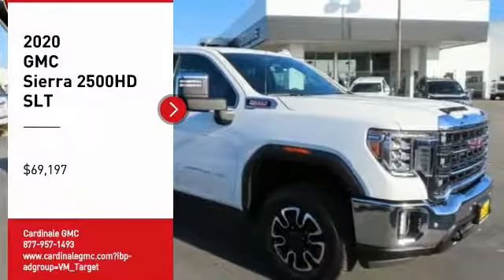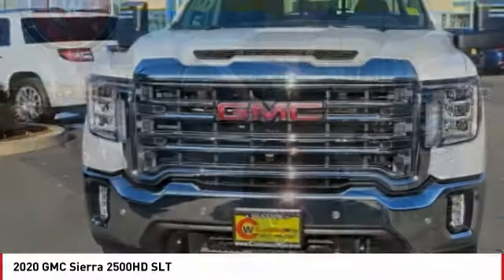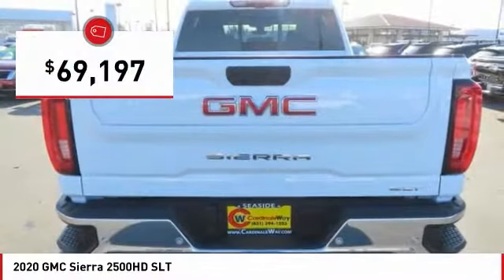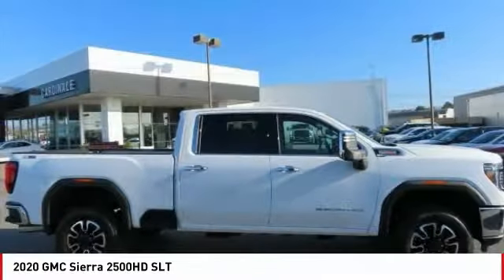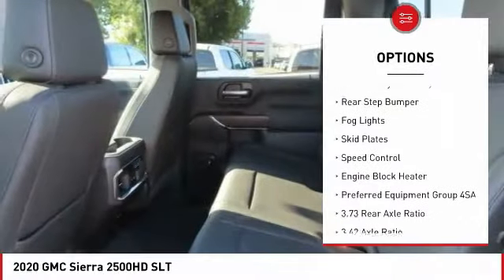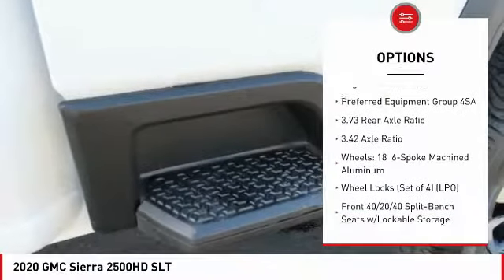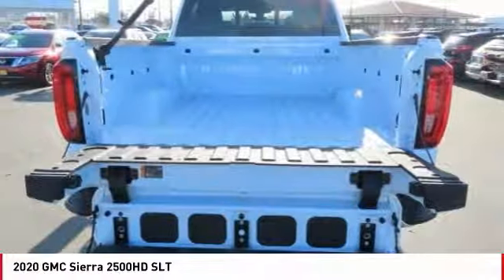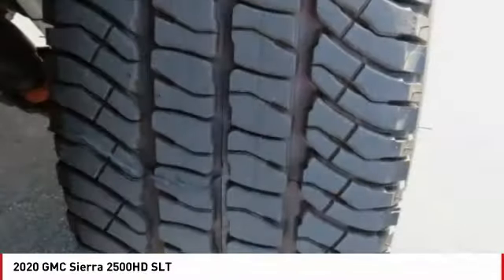2020 GMC Sierra 2500HD 2020 GMC Sierra 2500HD SLT FOR SALE in Seaside, CA G12260TT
Stop in today for a test drive of this N 2020 GMC Sierra 2500HD

Cardinale GMC
2 Heitzinger Plaza

1,000 off MSRP! Summit White 2020 GMC Sierra 2500HD SLT 4WD 10-Speed Automatic Duramax 6.6L V8 Turbodiesel  Recent Arrival!   We develop outstanding relationships where EVERYBODY wins! Price includes:  500 - GM Lease Loyalty Towards Purchase Private Offer. Exp. 10/31/2019    Vehicle price and availability are subject to change without notice.